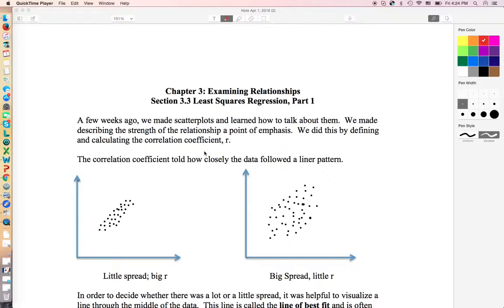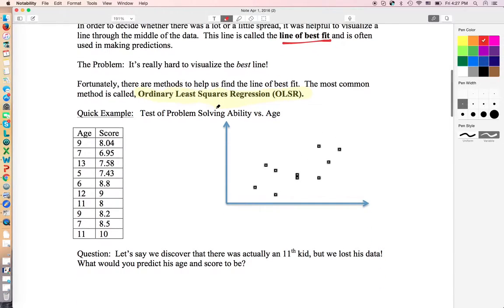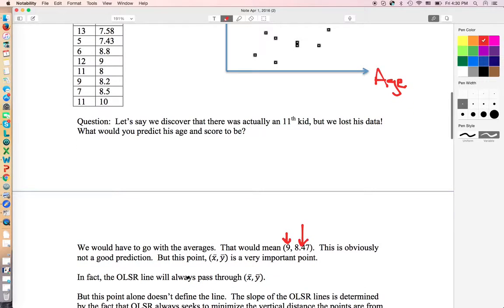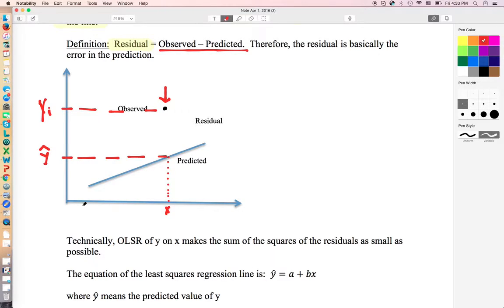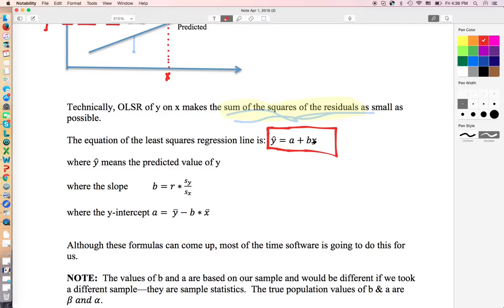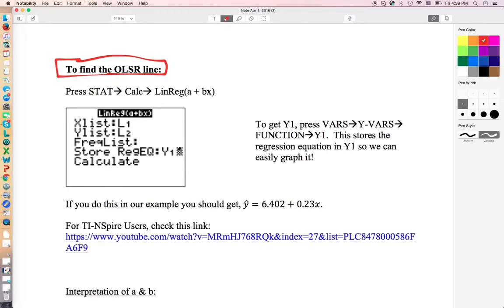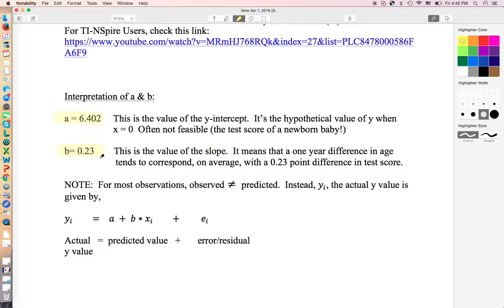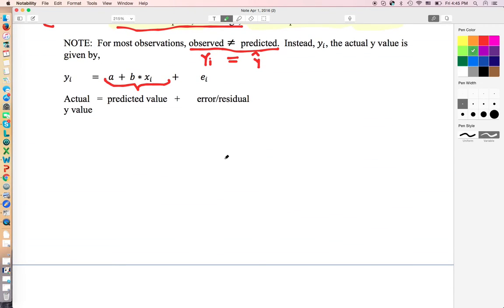Section 3 3 Notes, Part 1